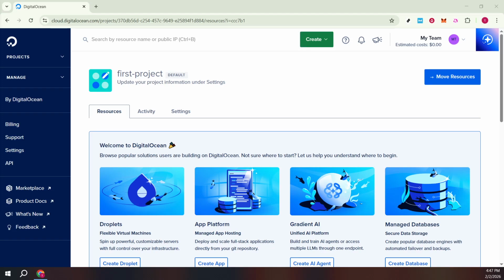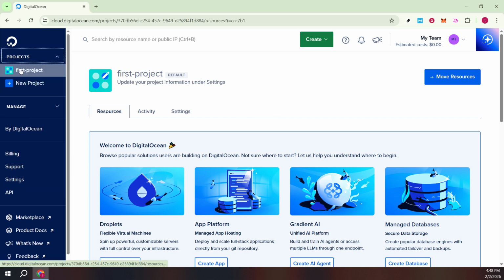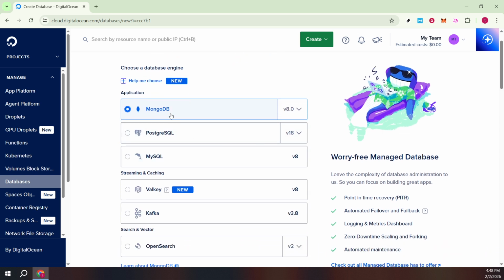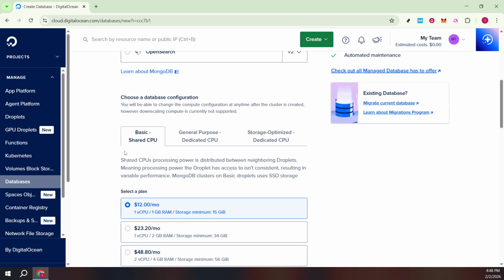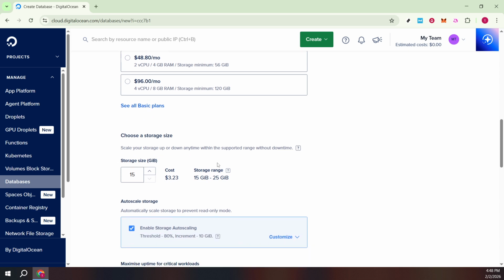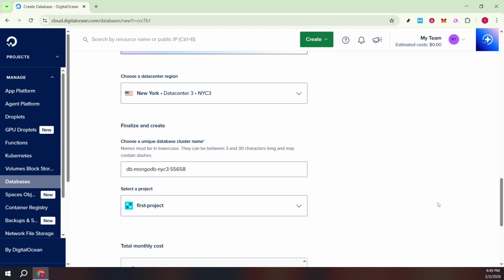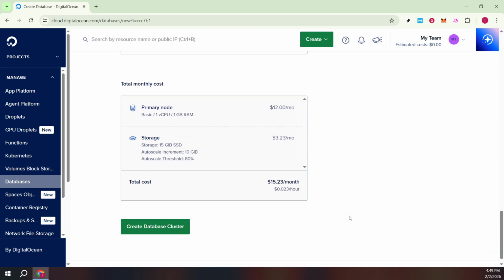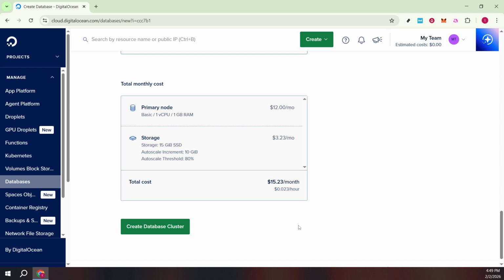How To Connect To A DigitalOcean Managed Database [2026 Guide]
How To Connect To A DigitalOcean Managed Database